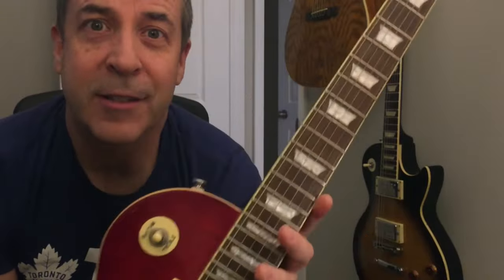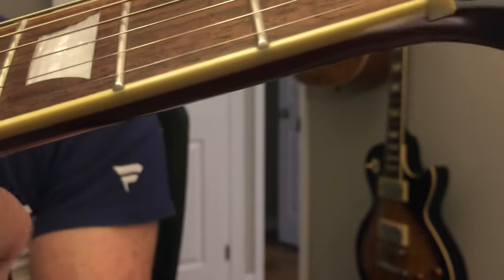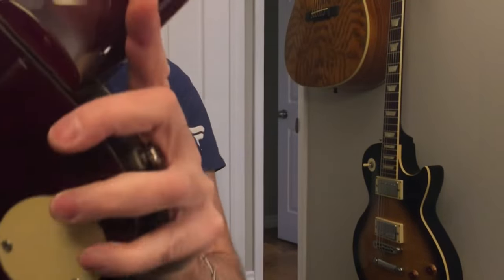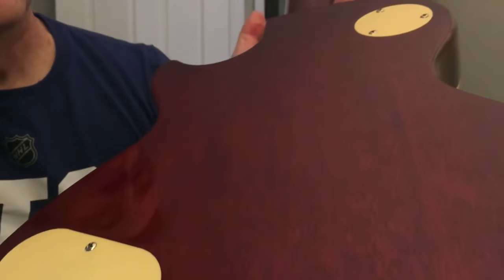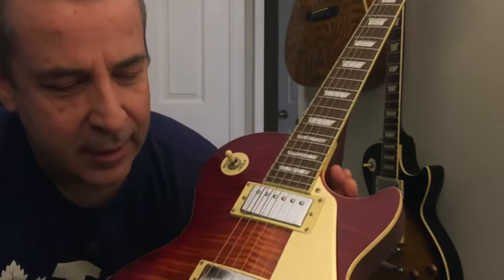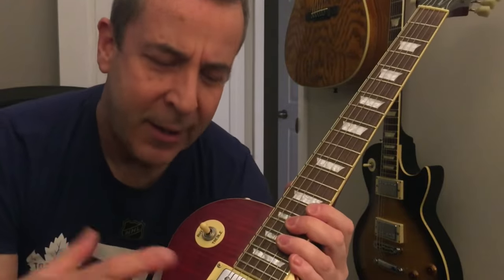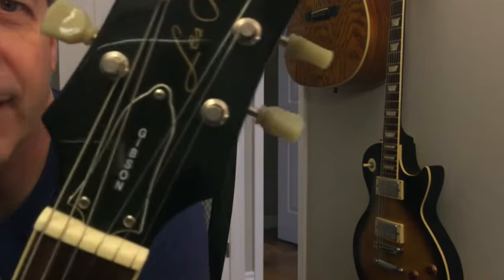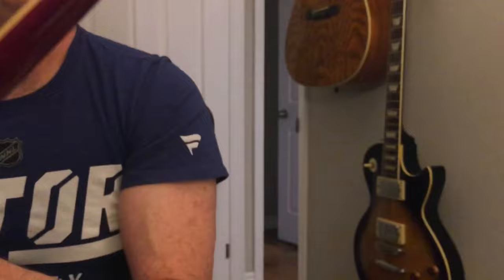Epiphone Les Paul Standard Made in Korea Short Review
A look at a very nice Heritage Cherry Burst Epiphone Les Paul Standard Made in Korea.